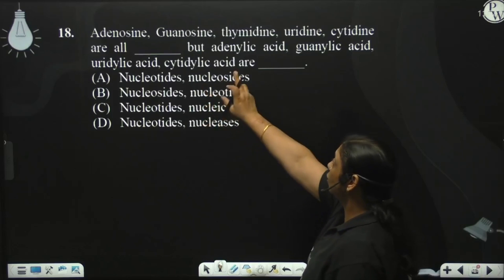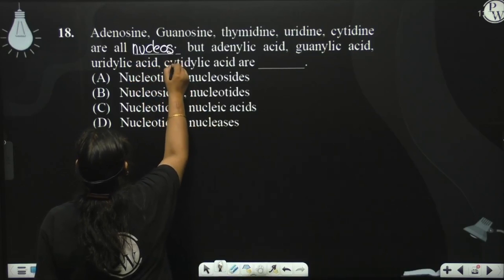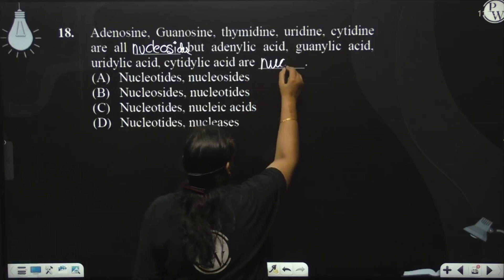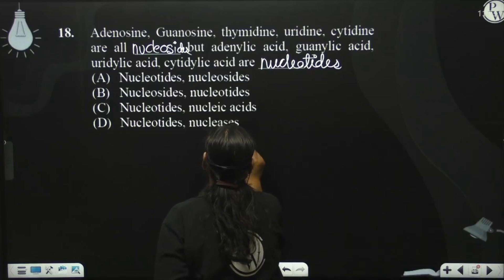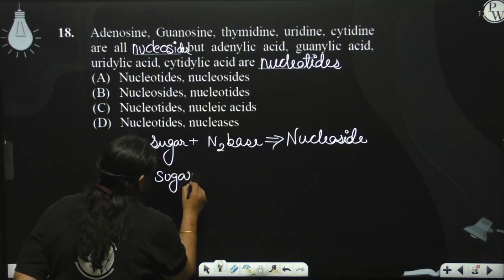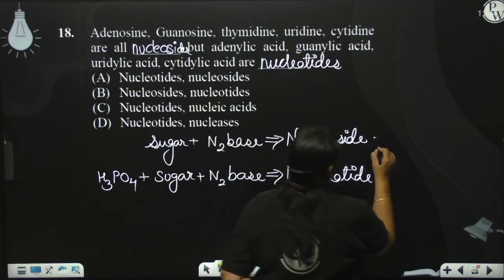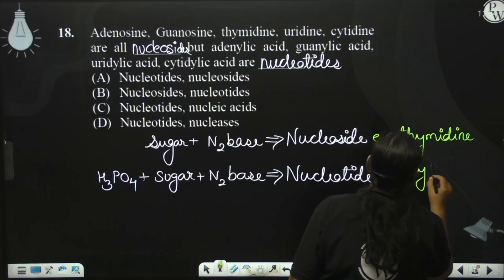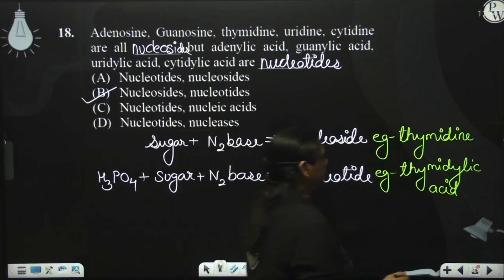Adenosine, Guanosine, thymidine, uridine, cytidine are all _______ but adenylic acid, guanylic a....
Adenosine, Guanosine, thymidine, uridine, cytidine are all _______ but adenylic acid, guanylic acid, uridylic acid, cytidylic acid are _______.